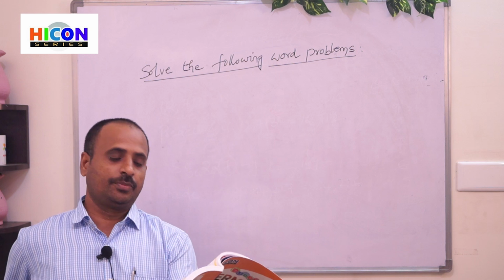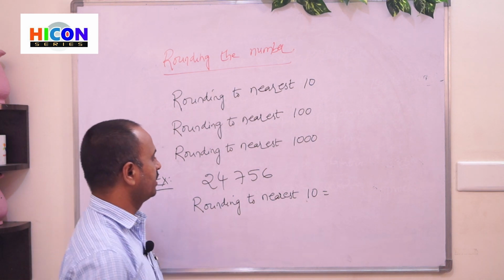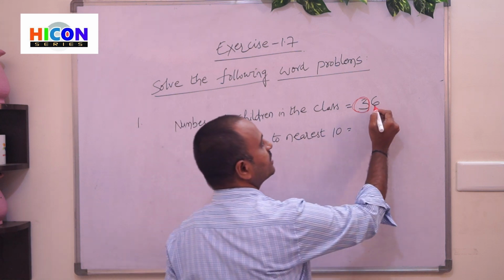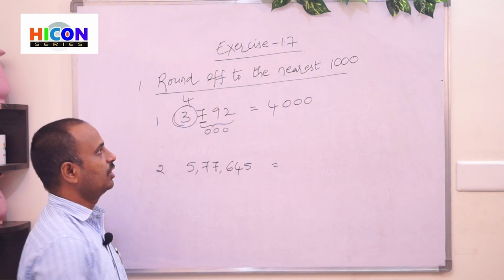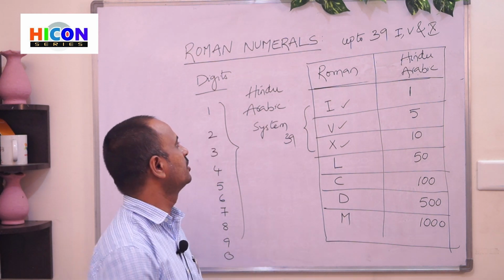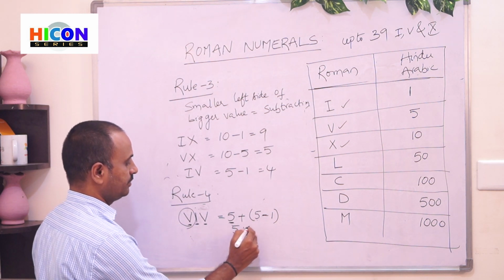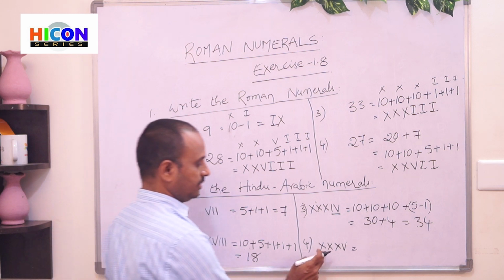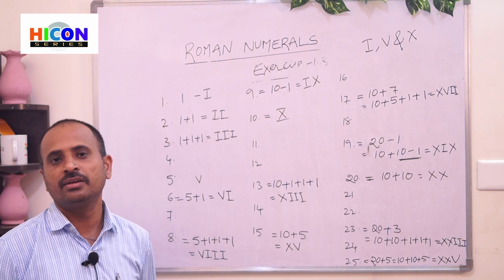Class 4 Mathematics Lesson 1 Part 6